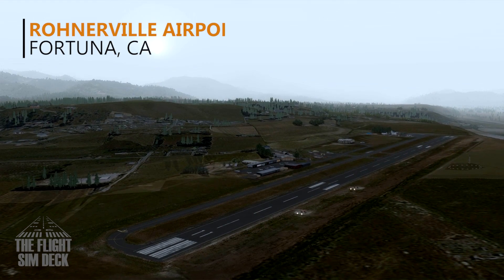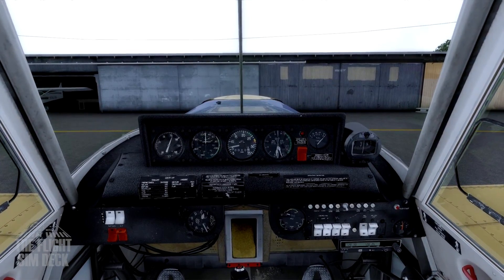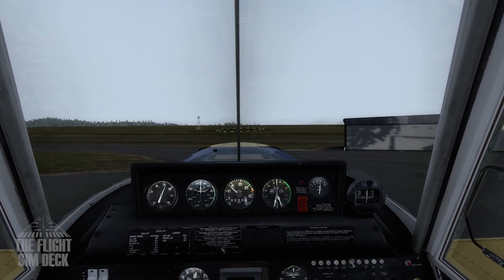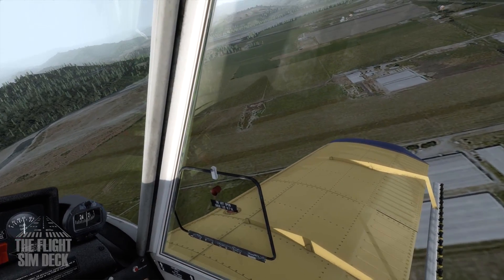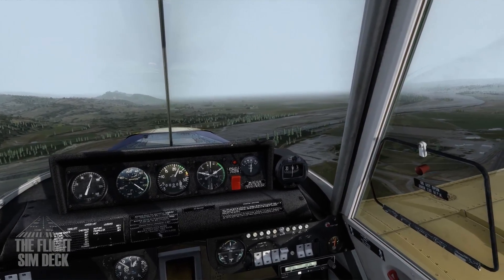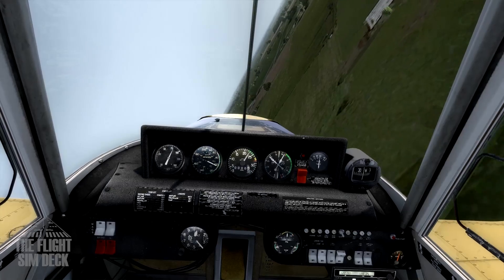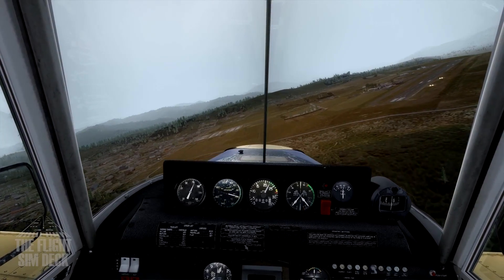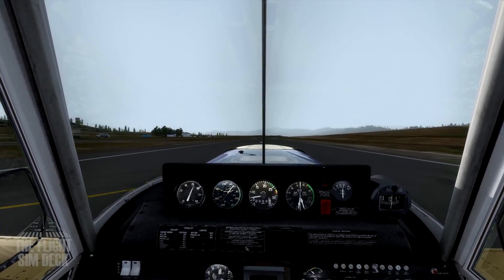Prepar3D v4 | Let's Go Crop Dusting! | Alabeo PA36 Pawnee Brave 375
Today we head out around Fortuna, CA for some early morning crop dusting!

Software:
SkyVector.com
Hardware:
16gb RAM 2400mhz
2TB Hard Drive
Add ons:
Orbx Global
Orbx Vector
Rex 4 Texture Direct w/ Soft Clouds Enhanced
FSFX Packages Chase Plane (Provided by: FSElite)
Alabeo - PA36 Pawnee Brave 375
Orbx KFOT